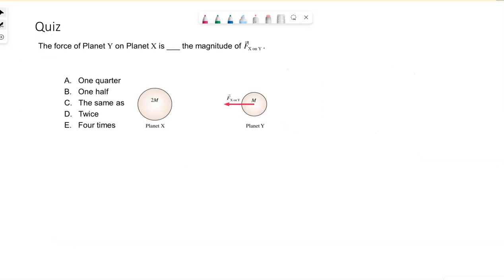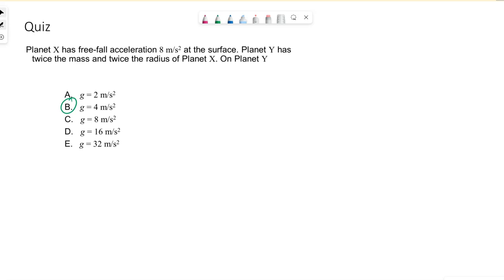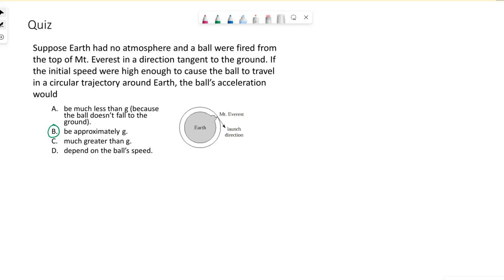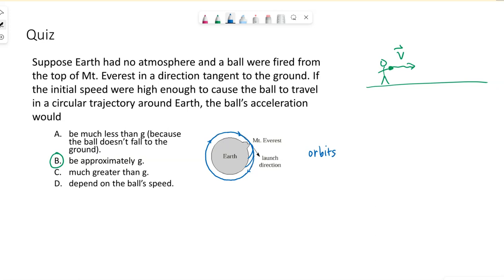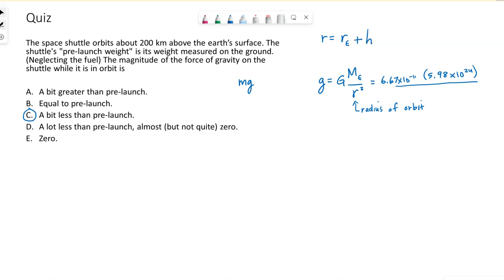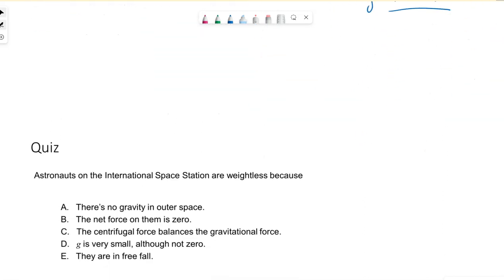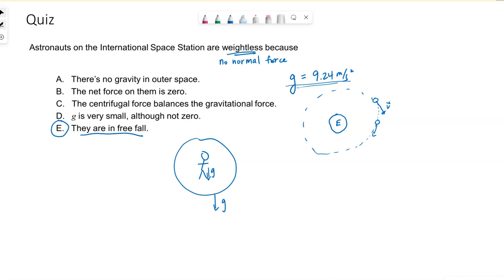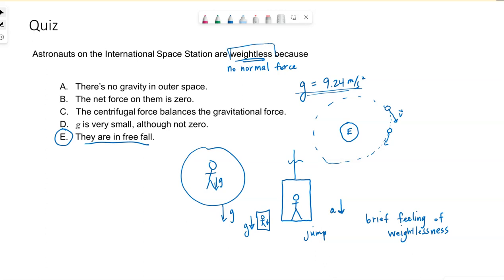Gravitational concepts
Conceptual questions about the universal law of gravitation and acceleration due to gravity derived from the universal law.